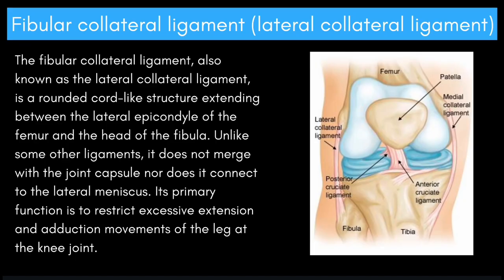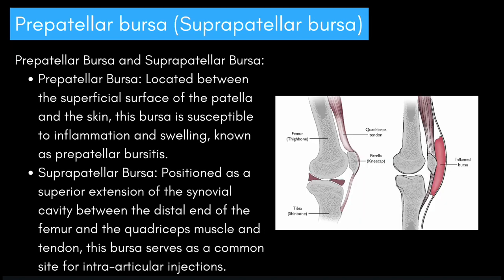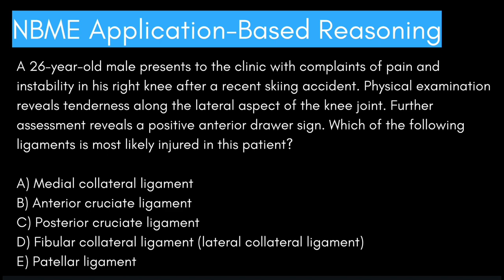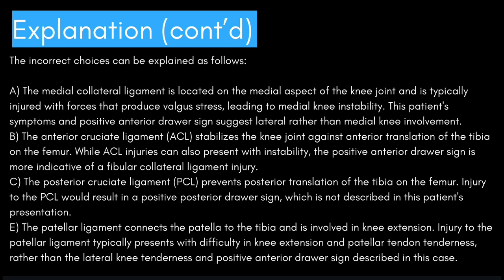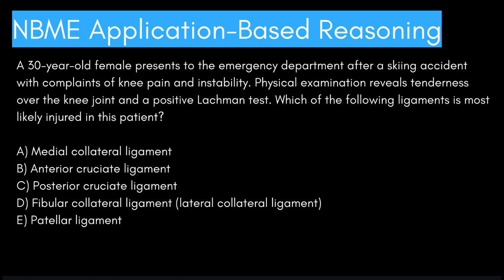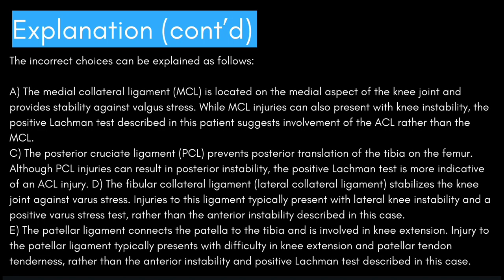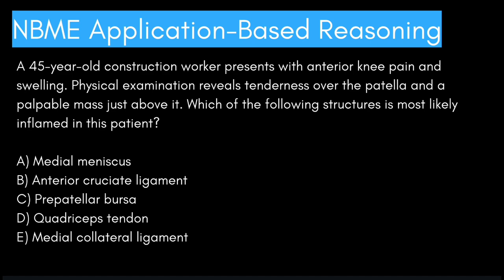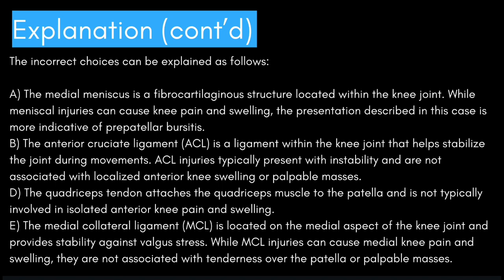High Yield Anatomy Review Part 8 (USMLE Step 1, NBME CBSE, and NBME CAS)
Welcome to the eight part of my High Yield Anatomy series! In this comprehensive review, I delve into crucial topics that are essential for success in USMLE Step 1, NBME CBSE, and NBME CAS exams.

🧠 Topics Covered:
Fibular Collateral Ligament (Lateral Collateral Ligament): Delve into the complexities of the fibular collateral ligament, also known as the lateral collateral ligament, as we examine its anatomy, functions, and the implications of rupture. Gain a comprehensive understanding of the causes, symptoms, and effective management strategies for this common injury.

Rupture of the Cruciate Ligaments: Explore the intricacies of cruciate ligament ruptures, unraveling the mechanisms behind these injuries and their impact on knee stability. We dissect the symptoms, diagnosis, and treatment options to provide a thorough comprehension of this significant orthopedic issue.

Prepatellar Bursa (Suprapatellar Bursa): Journey into the realm of the prepatellar bursa, alternatively known as the suprapatellar bursa, as we uncover its anatomical features and clinical relevance. Understand the functions of this bursa, its involvement in various pathologies, and effective management approaches.

🔐 NBME Style Multiple Choice Questions:
To reinforce your understanding, we've included NBME-style multiple-choice questions throughout the video. Test your knowledge and ensure you're well-prepared for the exam!

🚀 Thank you for your support! Good luck with your studies, and remember - success begins with solid foundations in anatomy! 💪